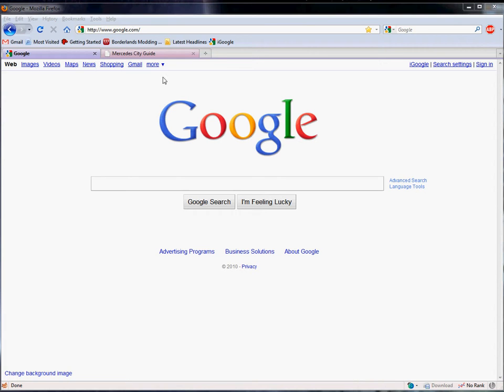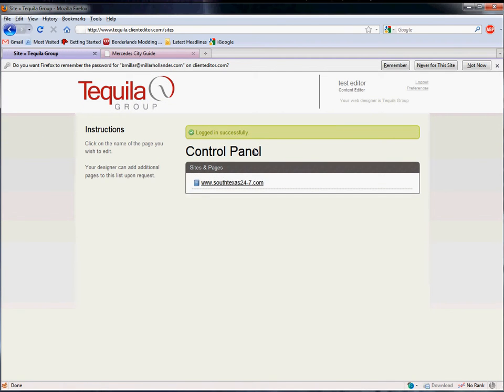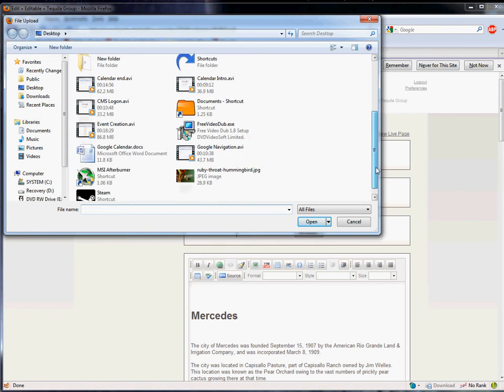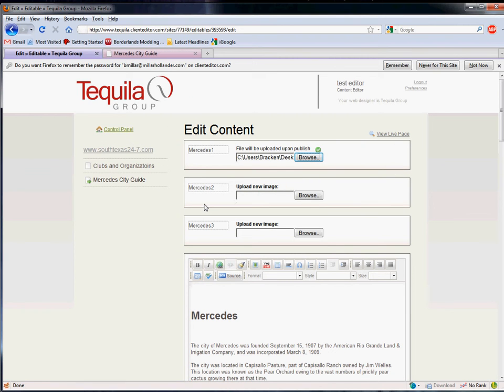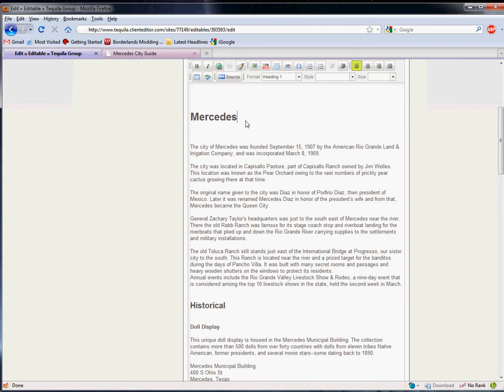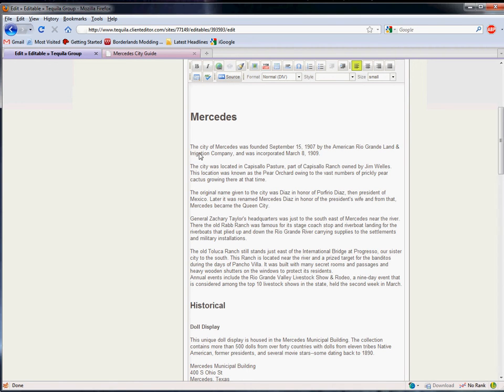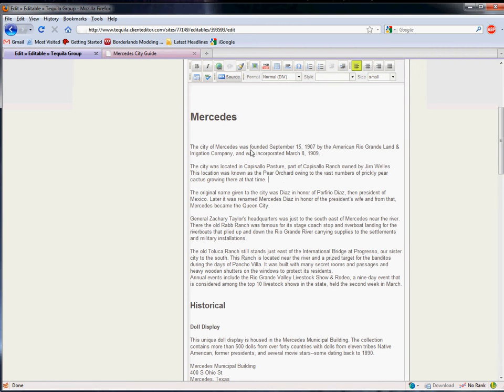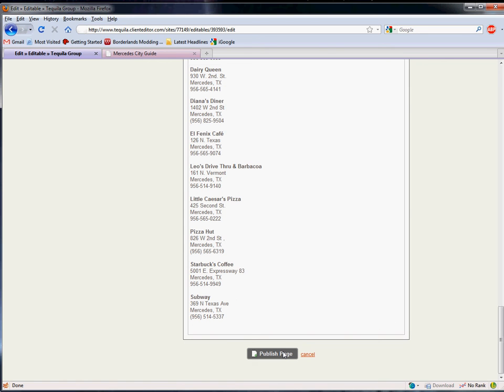Tequila CMS Training Video